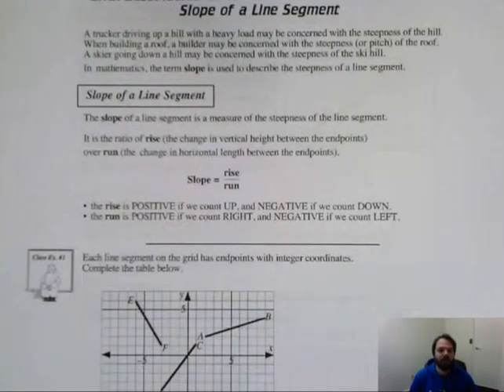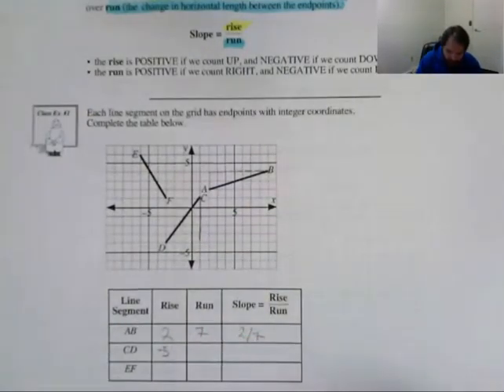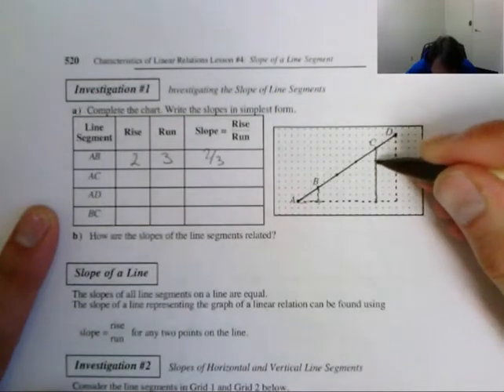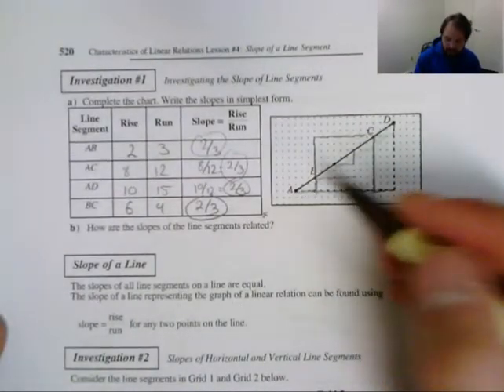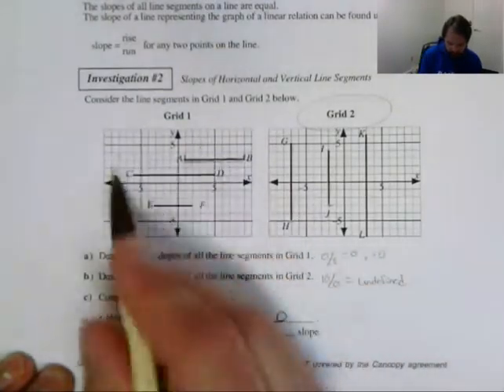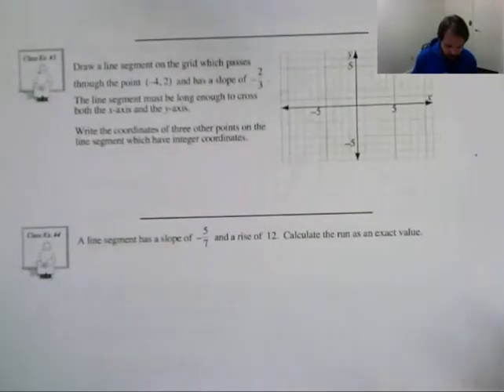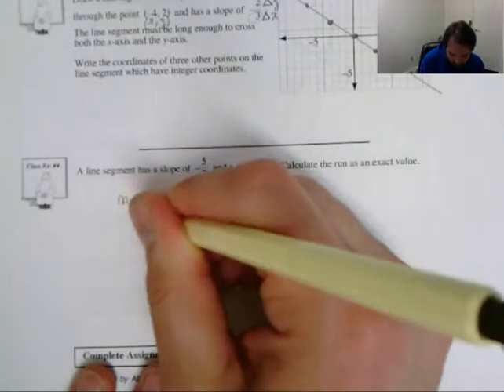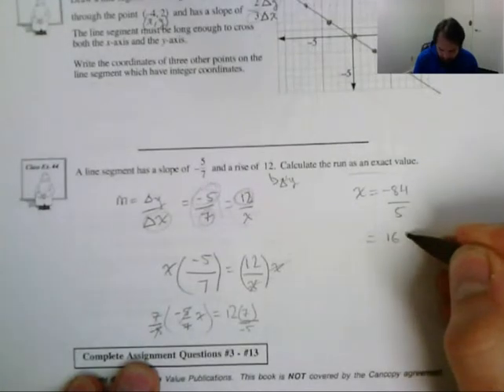Slope of a linear Relation